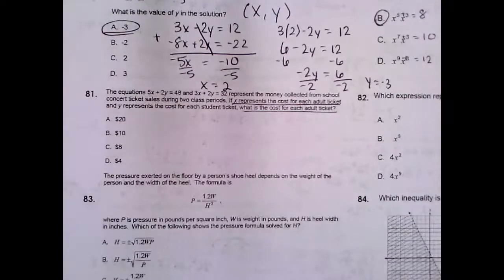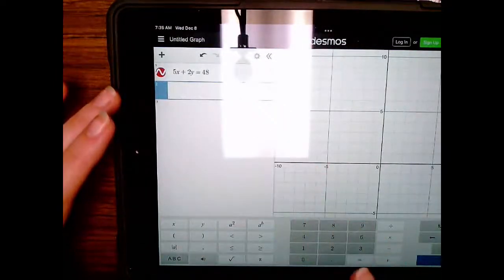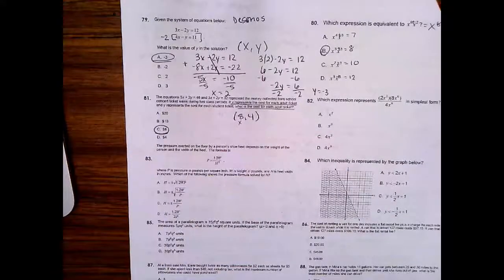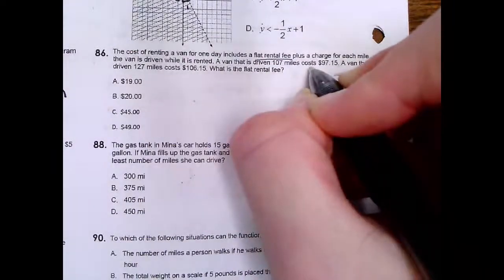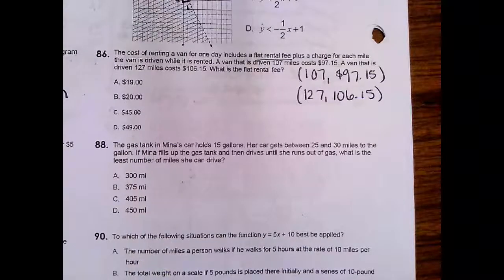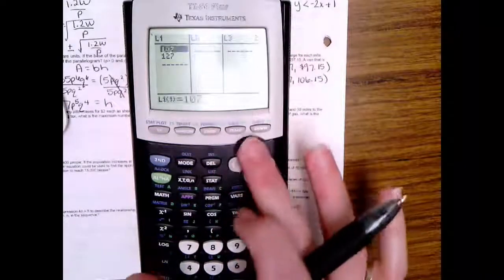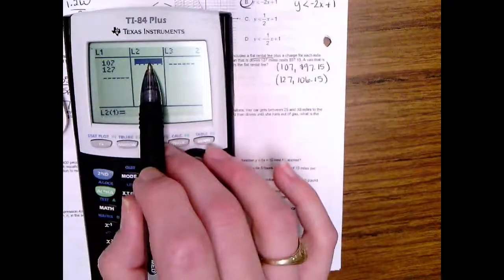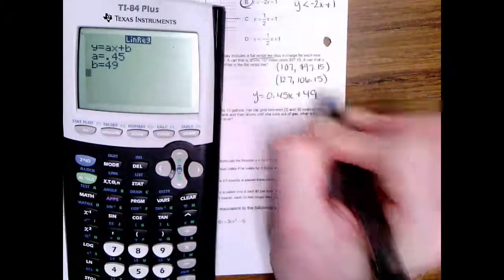Math 1 EOC Review #8